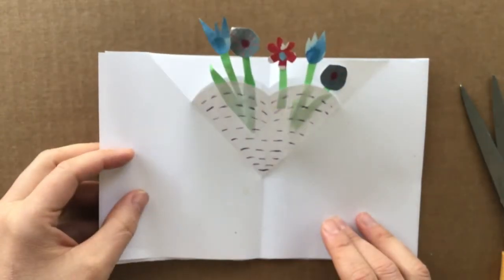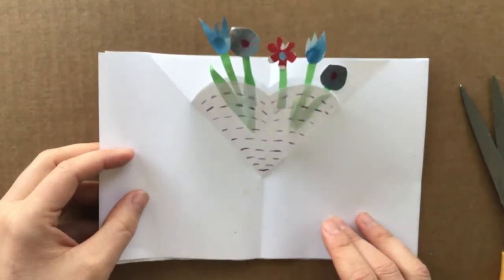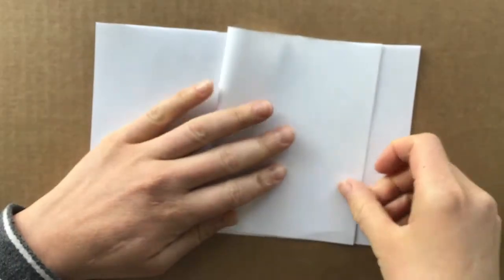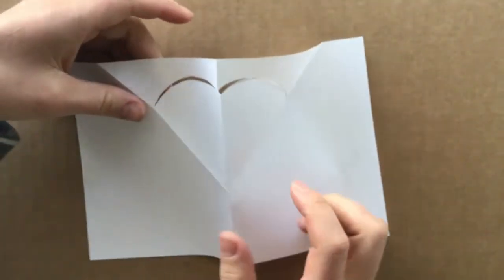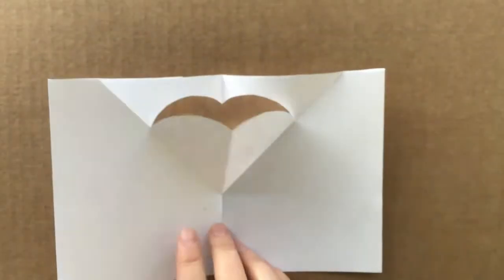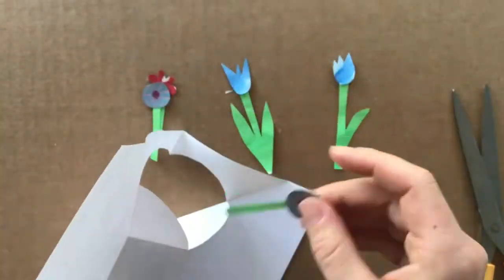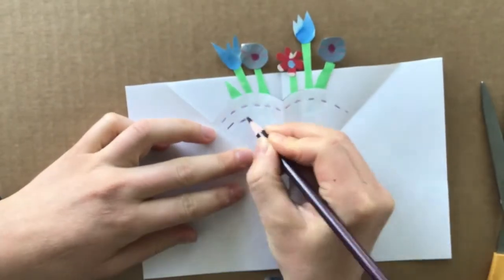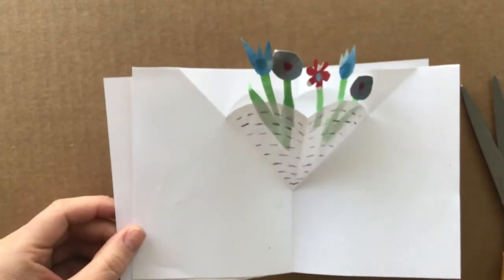Triangle Fold with Flowers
In this video you'll learn how to make a triangle fold, and add collaged flowers. What else could you turn this shape into?